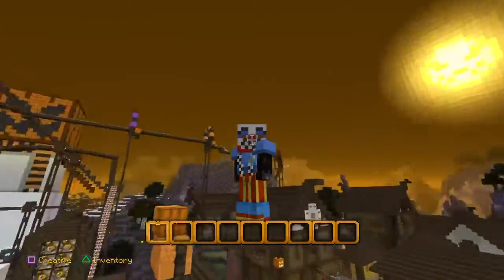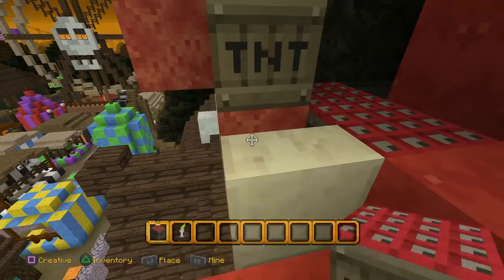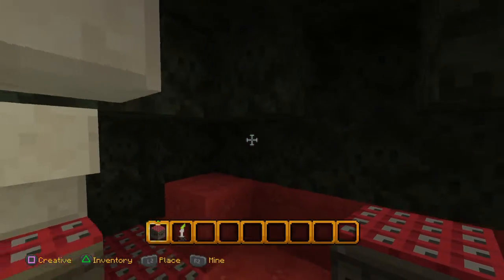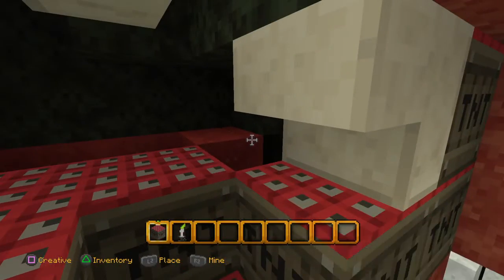Minecraft: PlayStation®4 Edition TNT